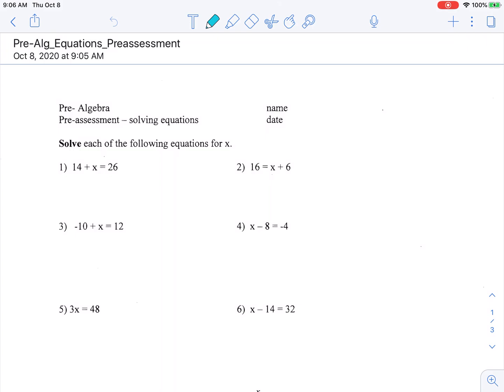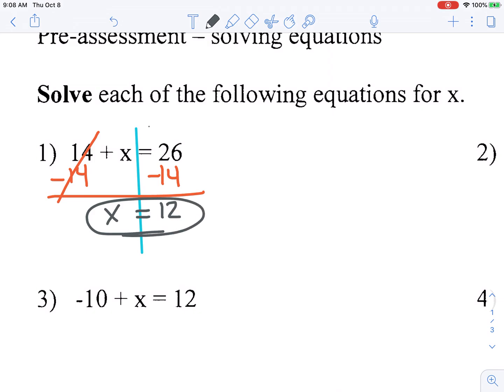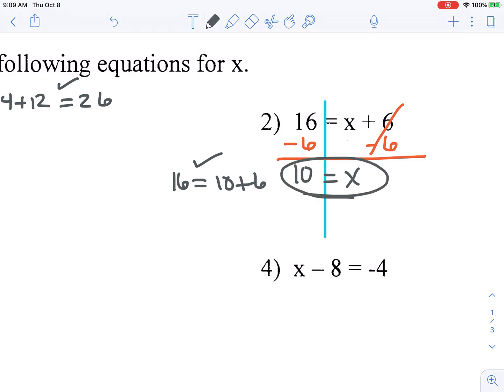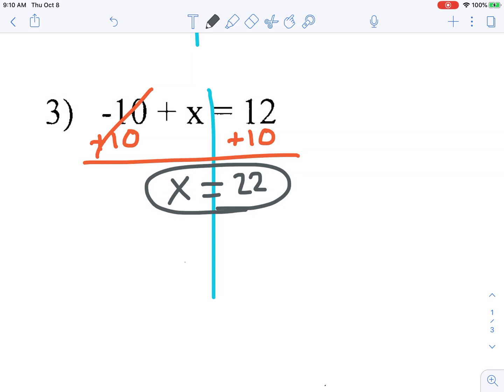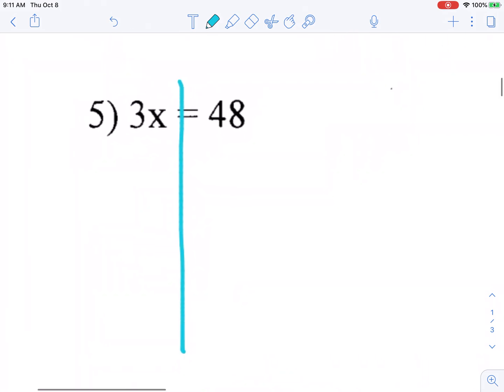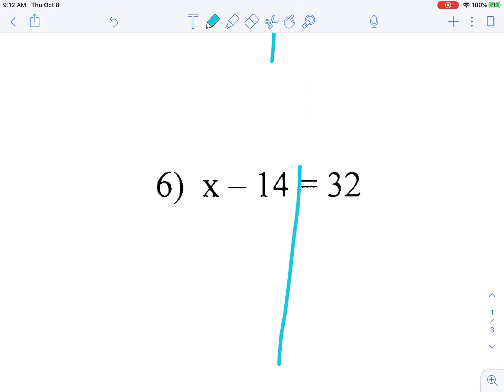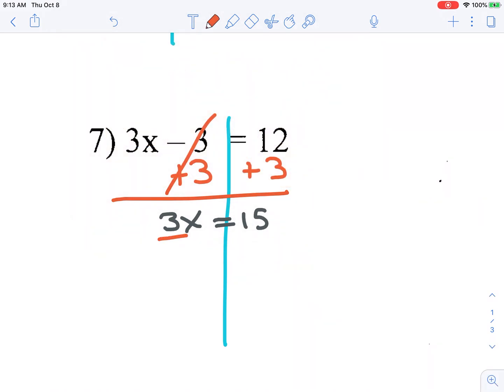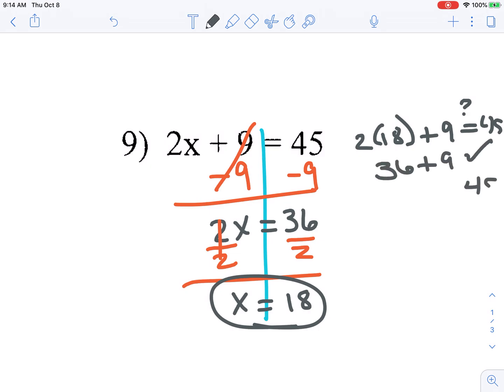Solving equations, part 1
Simple equations - but showing how I want the work to look.